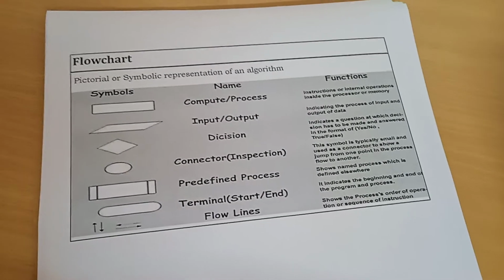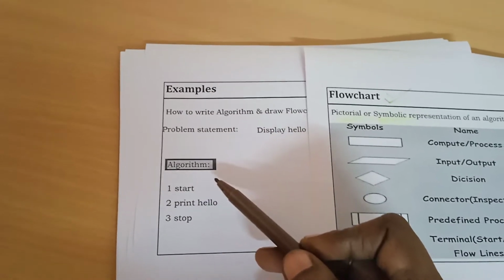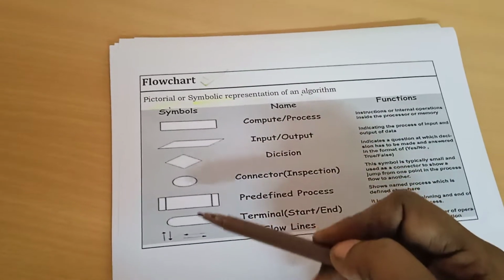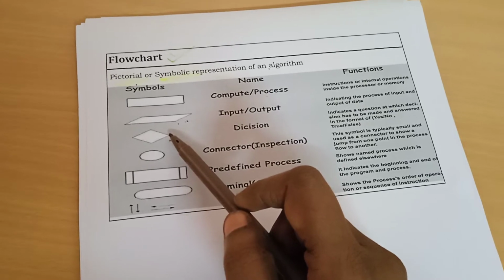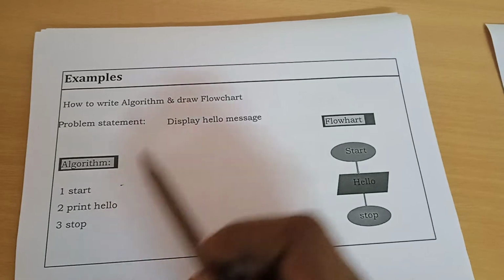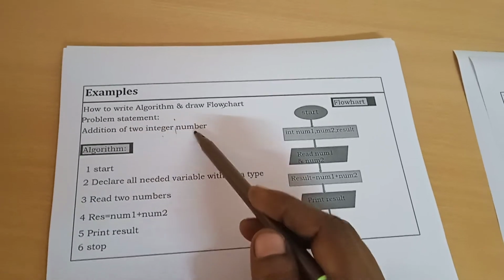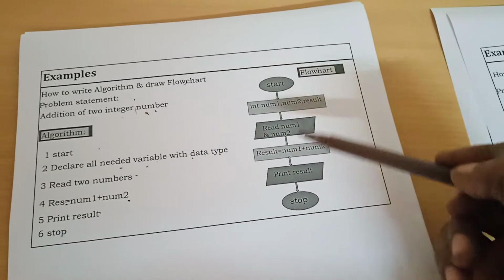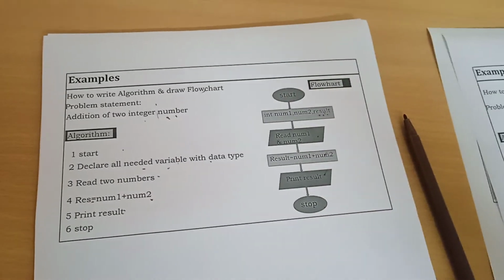Introduction to Flow Chart and examples - Lecture- 05